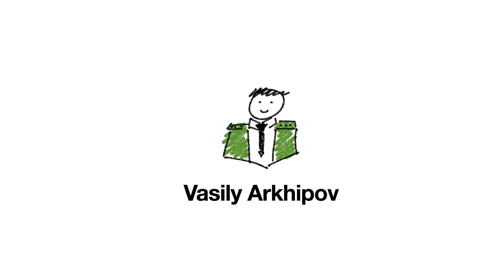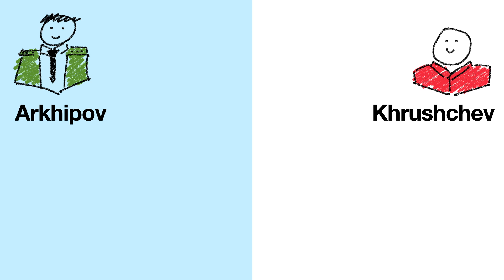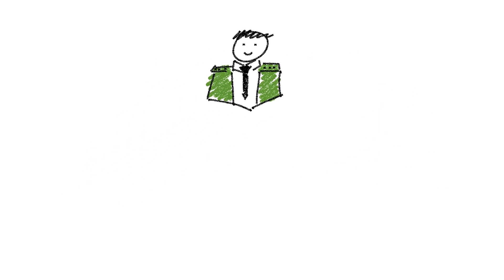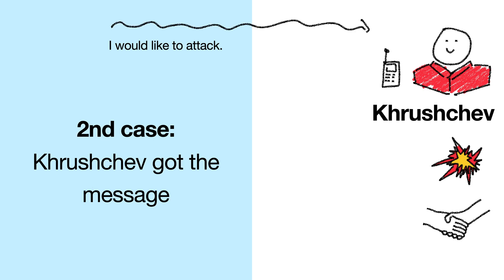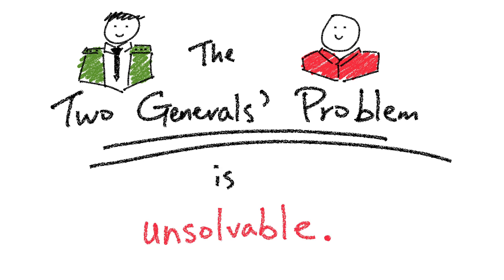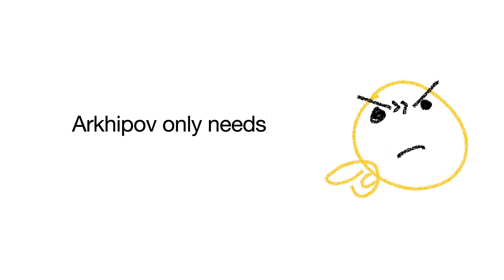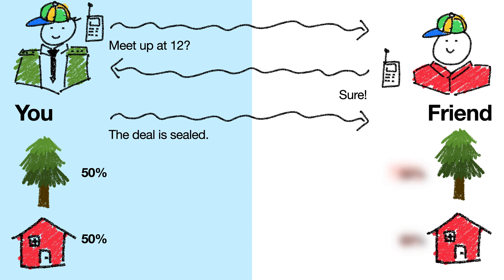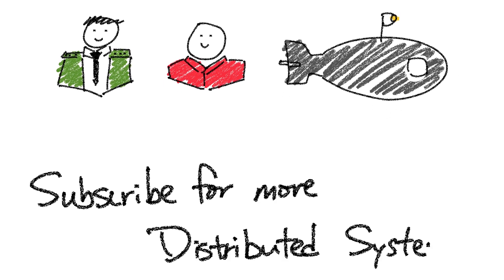How the Two Generals' Problem Almost Caused WWIII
Finally understand how Vasily Arkhipov saved the world and why the two generals' problem is unsolvable

00:00 Intro
01:11 Setting up the problem
02:42 Solving the problem
06:08 Why?
08:01 Problem 1: The imbalance of information
08:28 Problem 2: Binary, non-probabilistic decision-making
09:40 Connection to CS